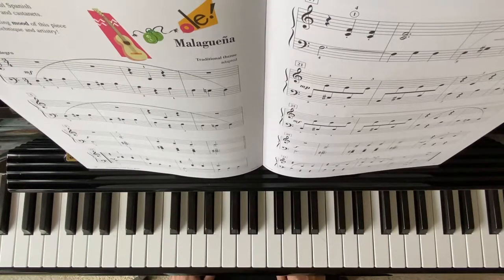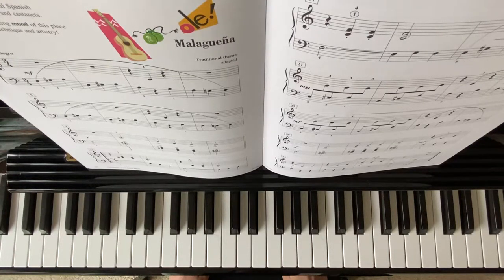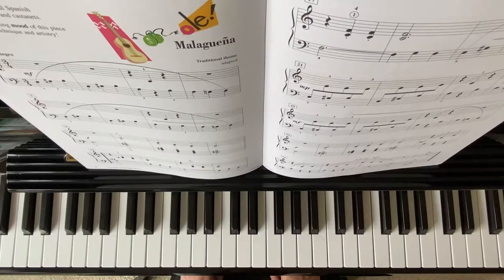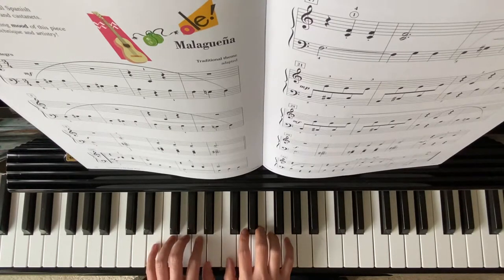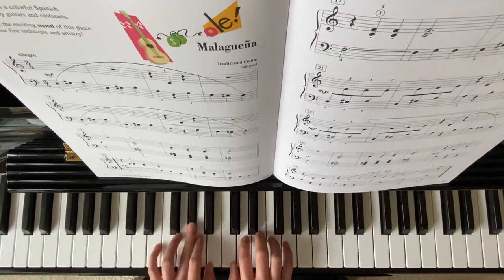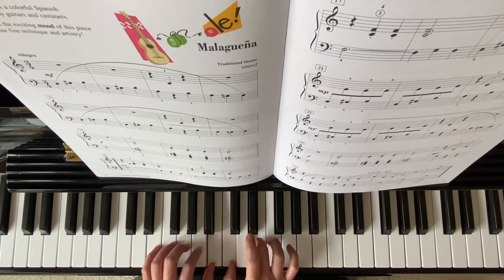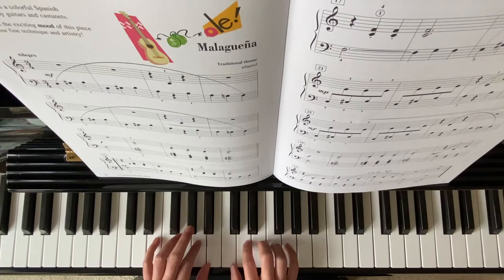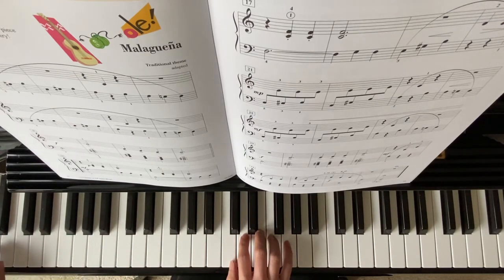“ Malagueña “ piano adventure technic book 2A